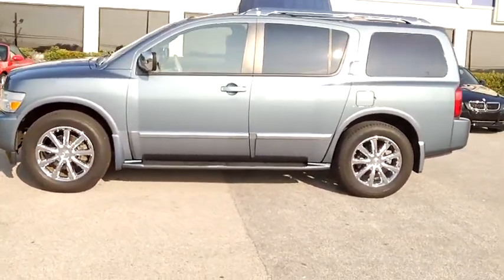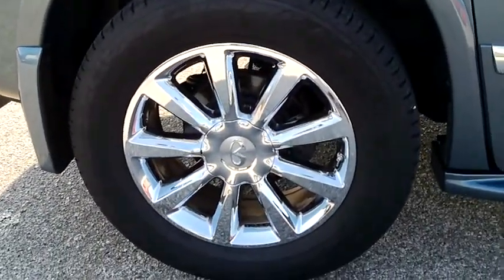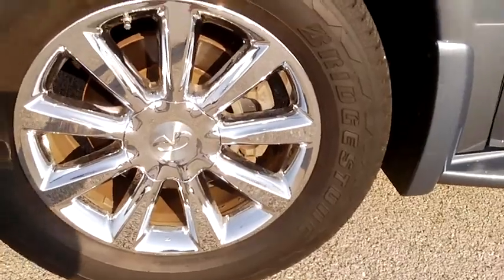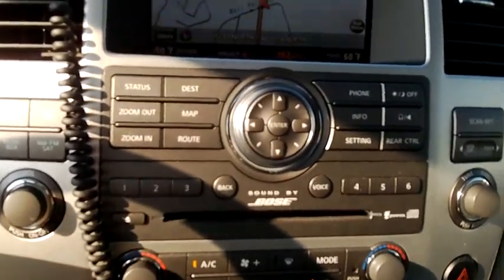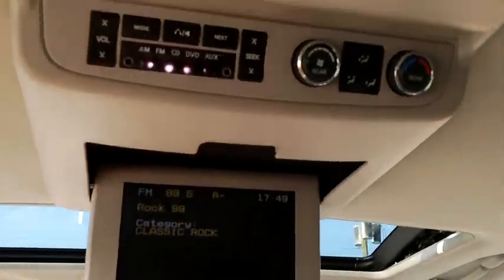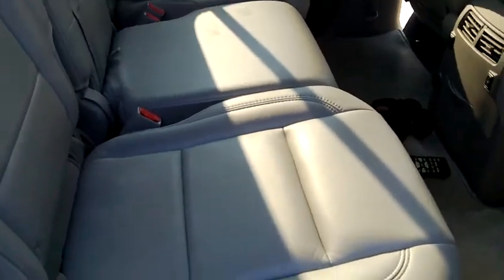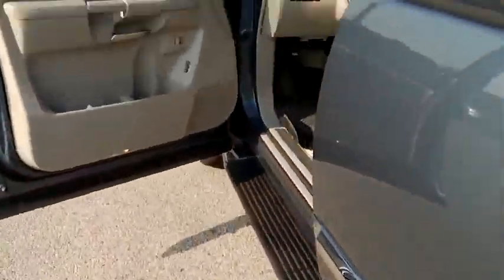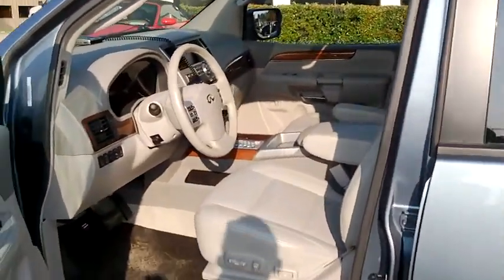08 QX56 SouthTown Motors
FILE0002